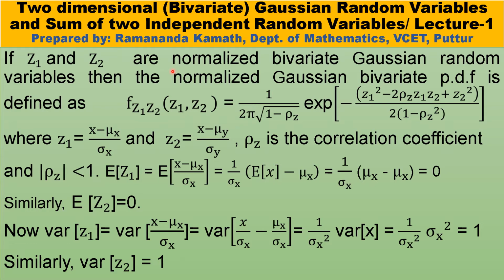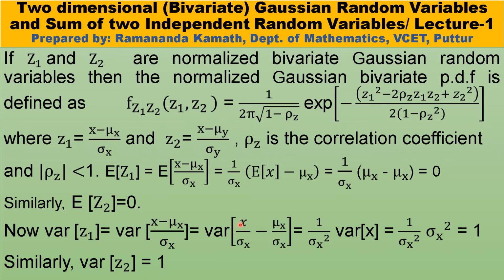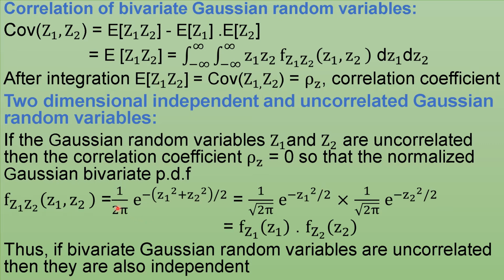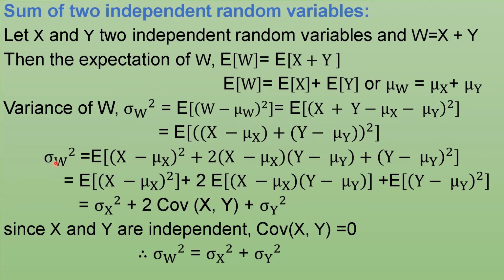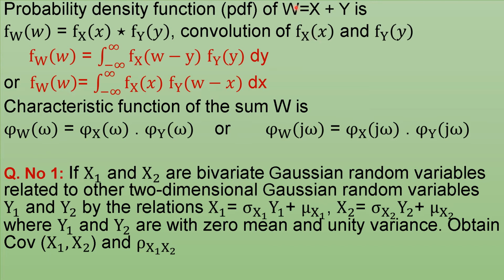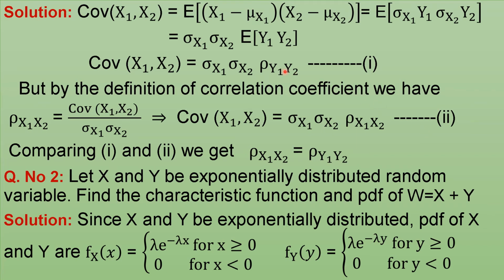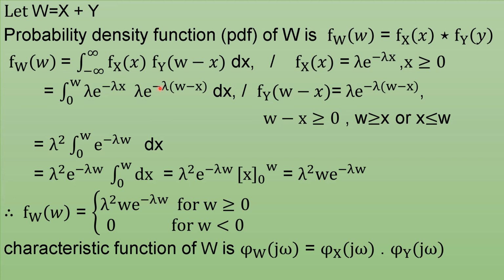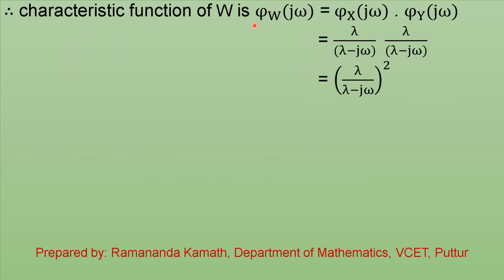Bivariate Gaussian Random Variables and sum of two independent random variables-1 MRK